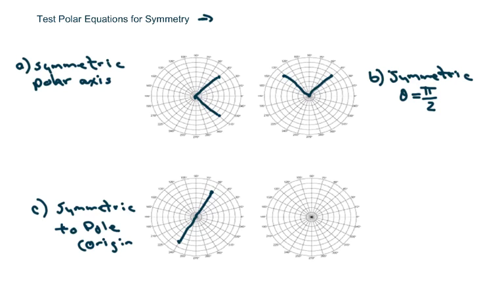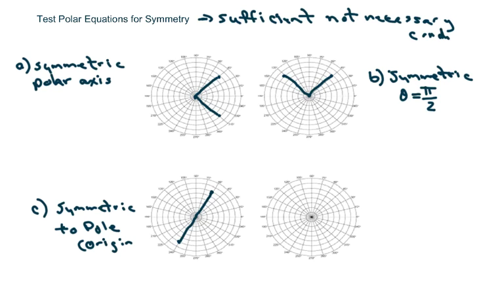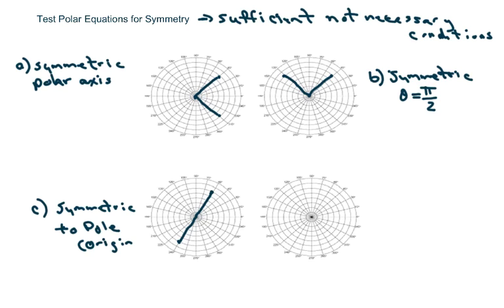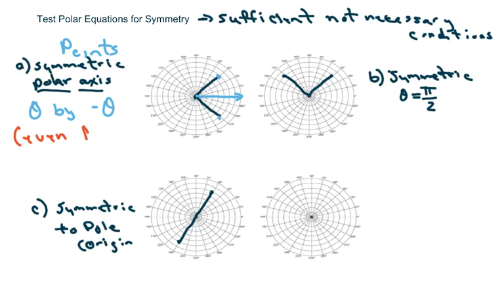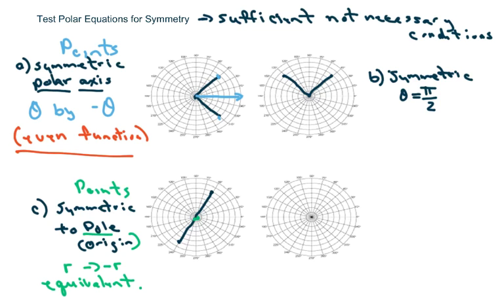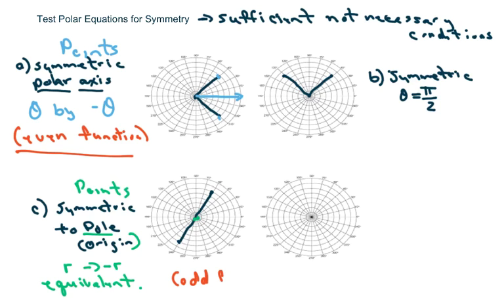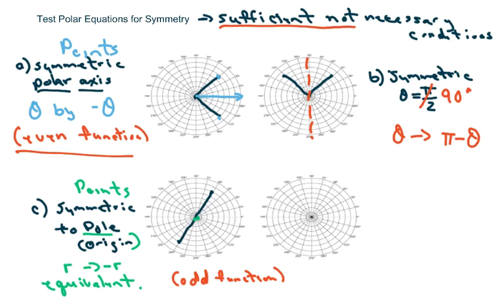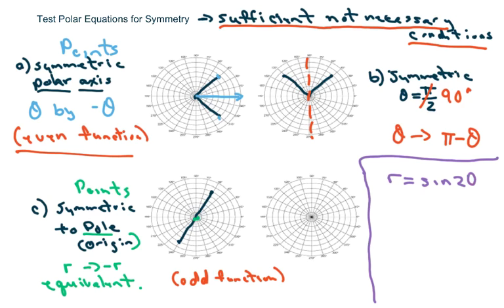How to test polar coordinates for symmetry